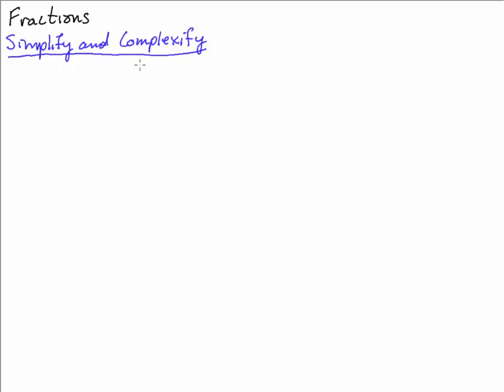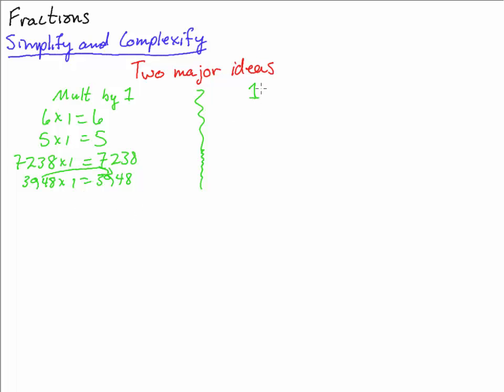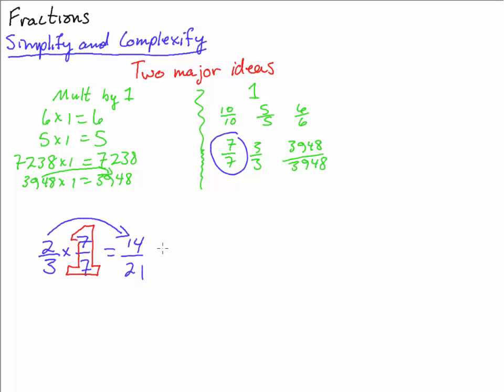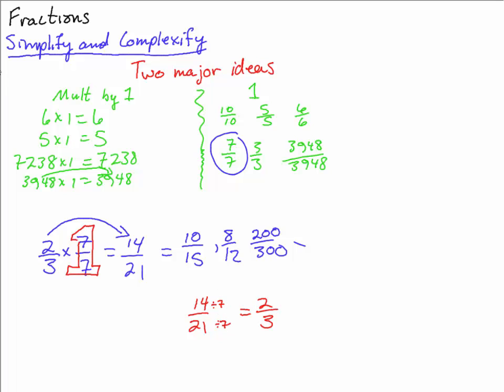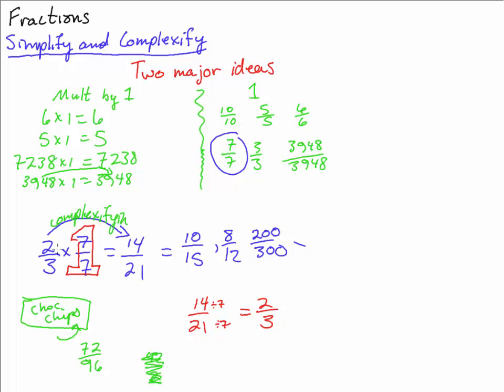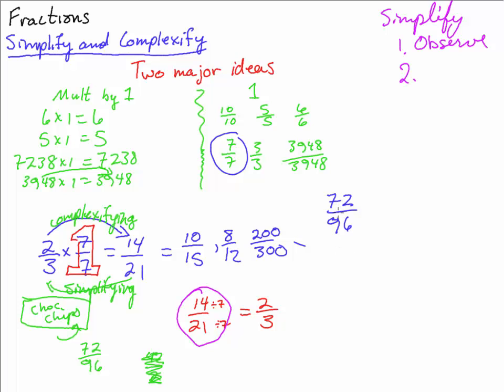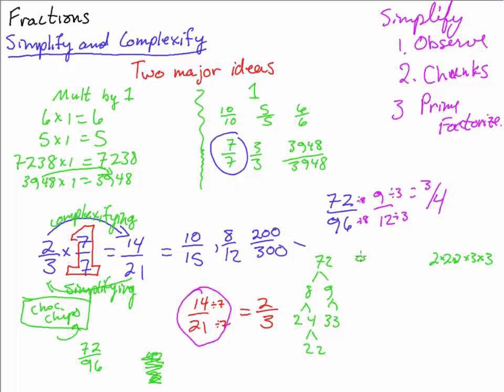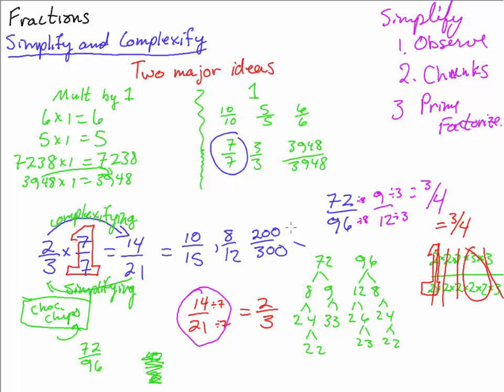100A 2-1 Fractions Simplifying